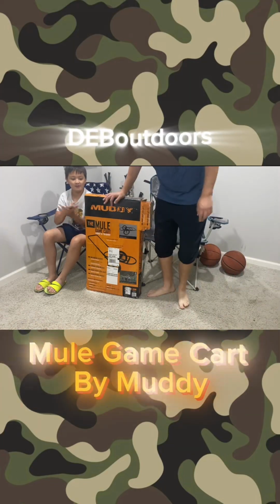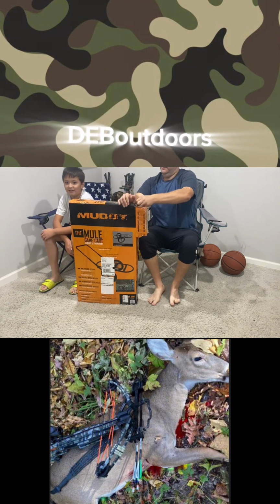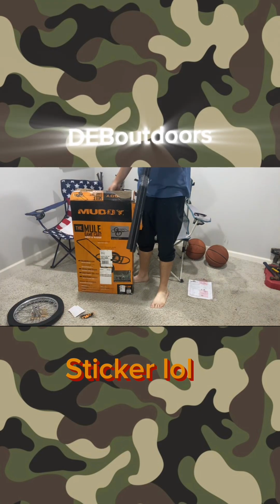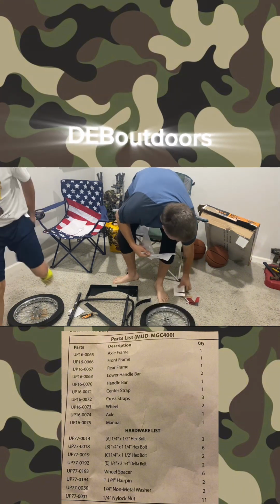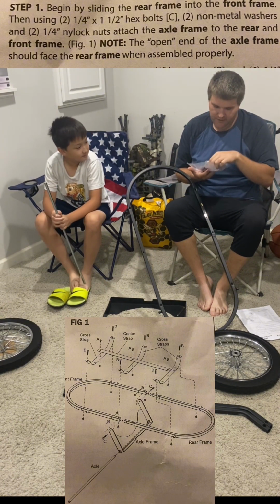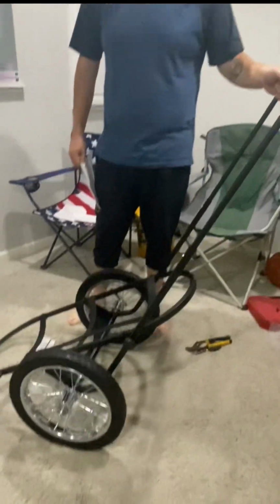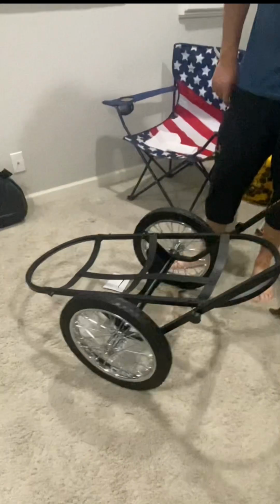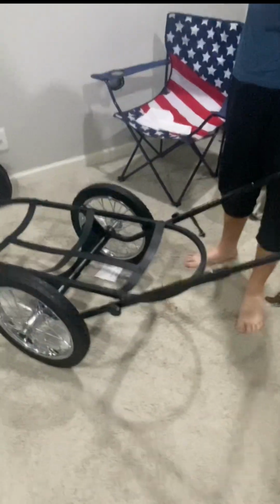Unboxing Mule Game Cart by Muddy some assembly required.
It was a challenge to put together this game cart but always my little guy keep me laughing. I enjoy these little moments with my son as much as our big moments. Muddy The Mule Game Cart, Black